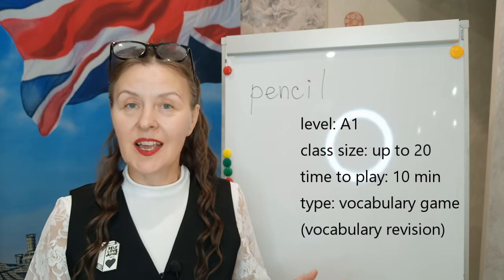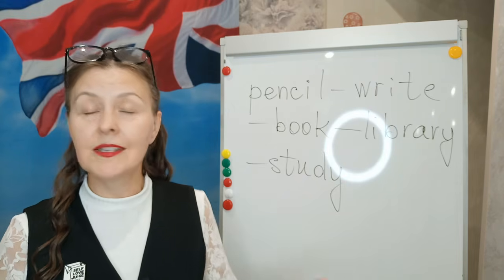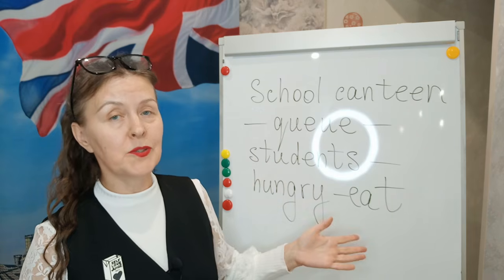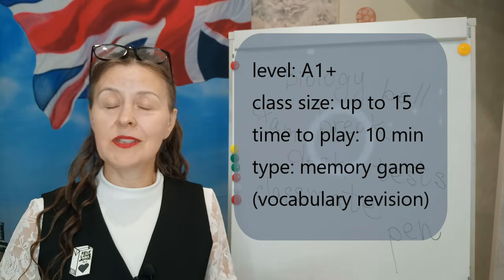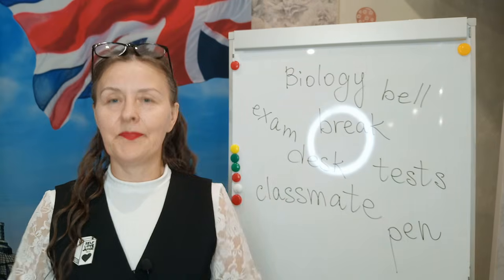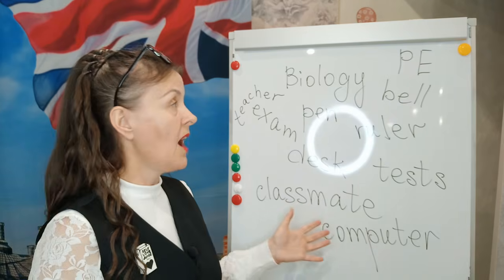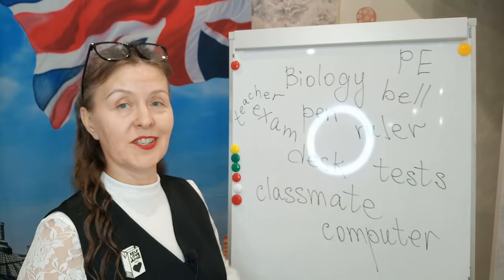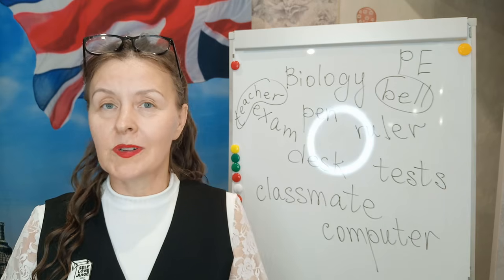Top 5 Back to School ESL Games That Save the Day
Struggling to plan your first lessons back? 📚 This video is your ultimate solution! Discover 5 engaging, zero-preparation ESL games perfect for the back-to-school season. These activities require absolutely no materials, no printing, and no stress—just instant engagement and language practice for your students. Perfect for warming up your class, breaking the ice, or saving a lesson plan that didn't go as planned. These games work for all ages and levels!

Download e-books with Jenny's ESL games and stress-free teaching tips